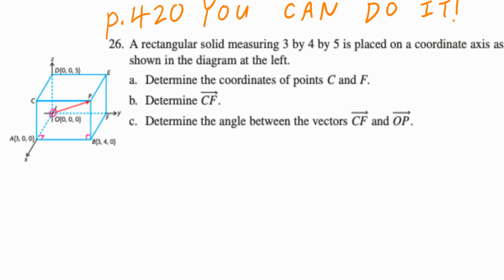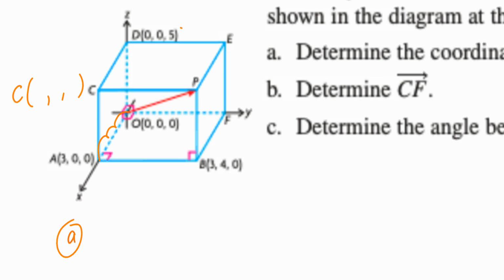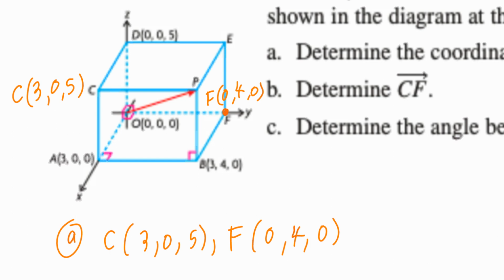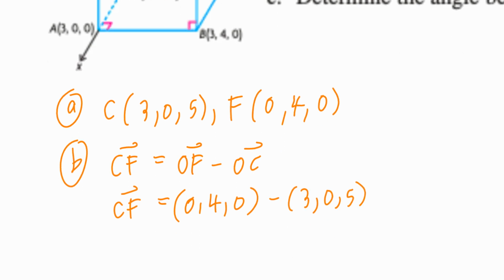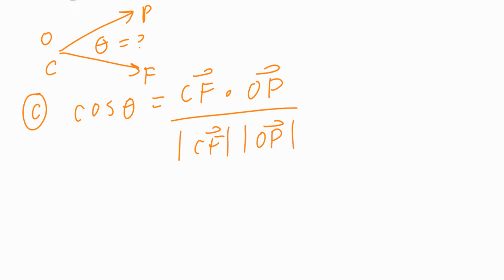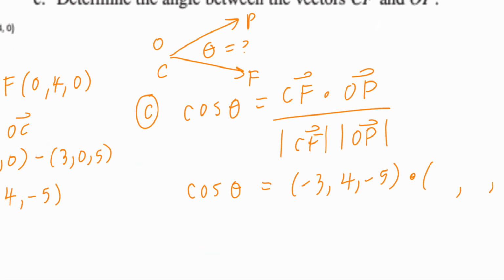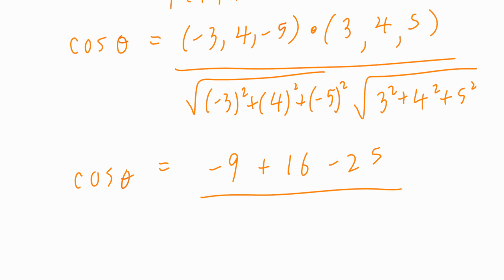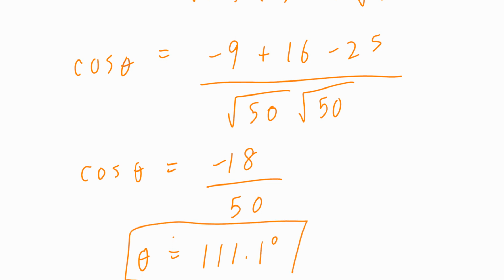Grade 12 Calculus & Vectors - A rectangular solid measuring 3 by 4 by 5 is placed on a coordinate...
Grade 12 Calculus: Vectors:

A rectangular solid measuring 3 by 4 by 5 is placed on a coordinate axis as shown in the diagram at the left...

Part a: [0:16]
Part b: [1:48]
Part c: [2:41]